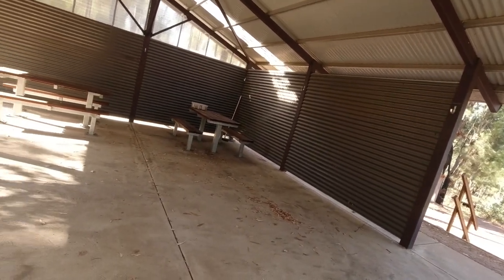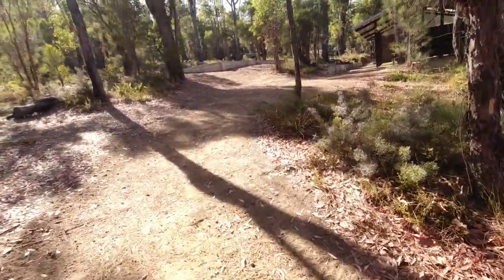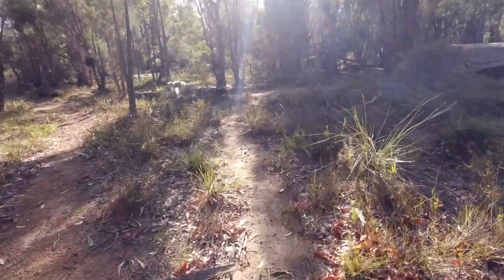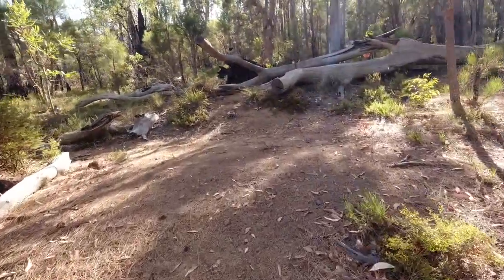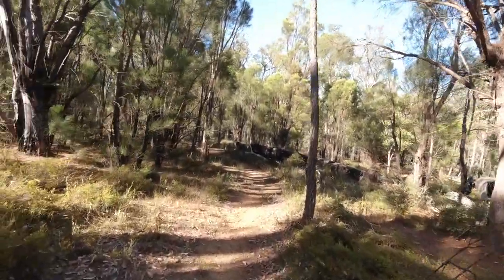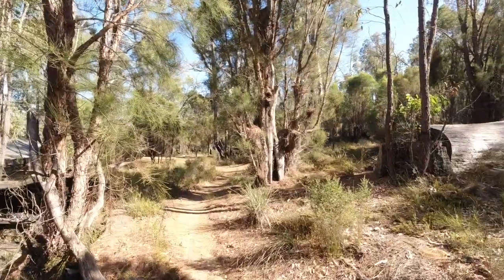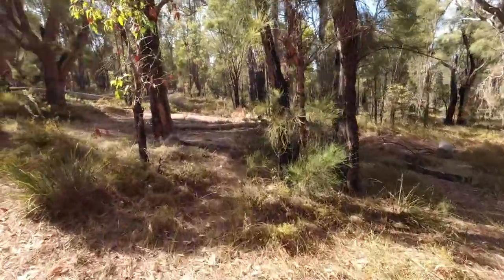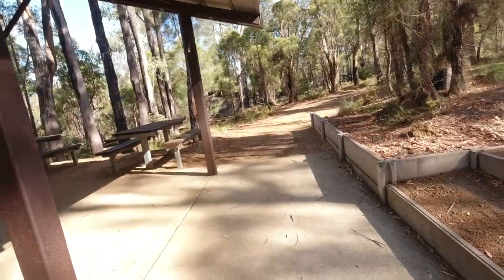Mount Cooke Group Camp on the Bibbulmun Track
Mount Cooke Group Camp
For the larger groups on the Bibbulmun track

Video equipment used making my video's